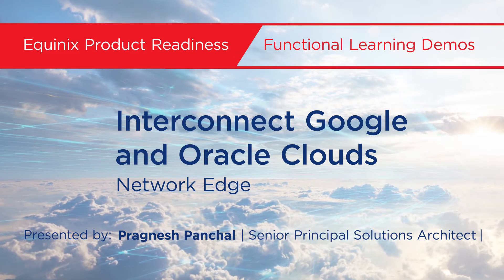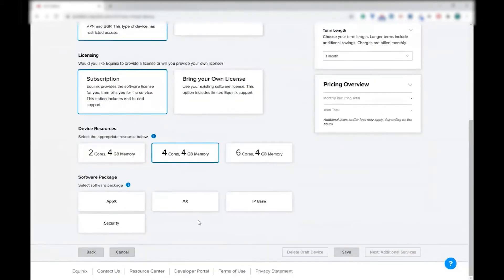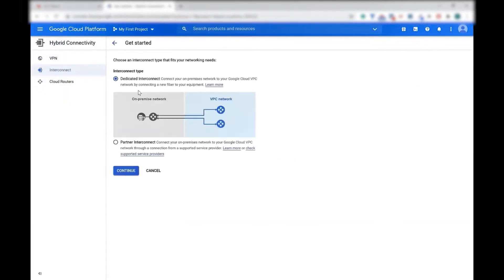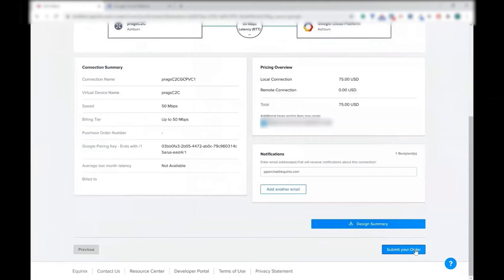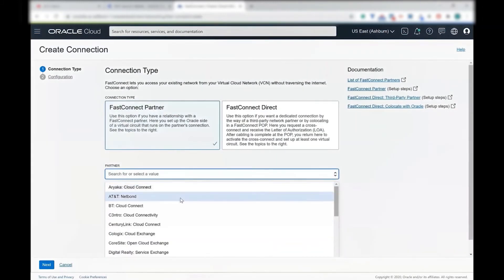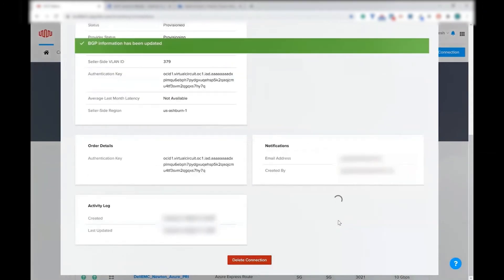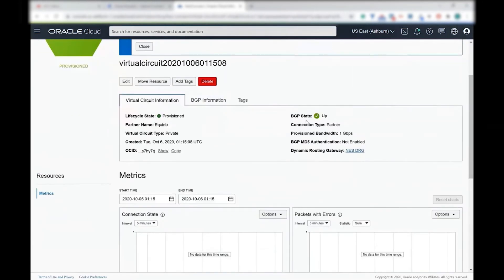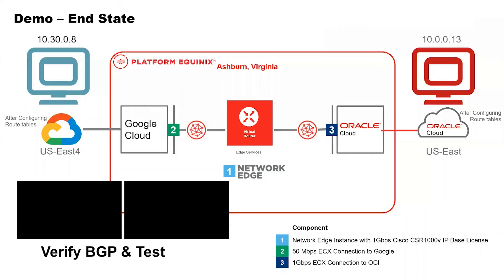Interconnect Google and Oracle Clouds Using Equinix Network Edge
This is a functional learning video that shows how Oracle Cloud Infrastructure (OCI) and Google Cloud platform (GCP) can be interconnected together using Equinix’s Network Edge platform.

The video goes through the step by step process of establishing and verifying the routing between resources between the VCN in OCI and the VPC in GCP.